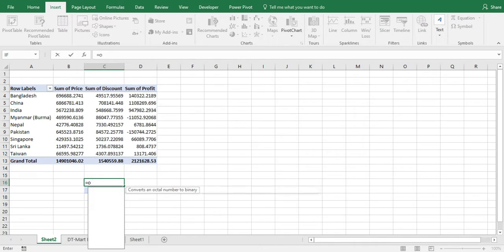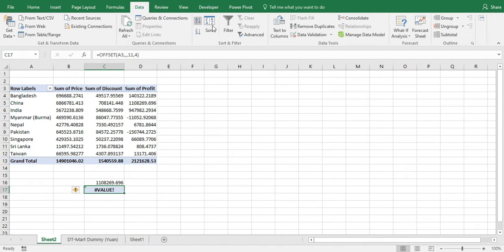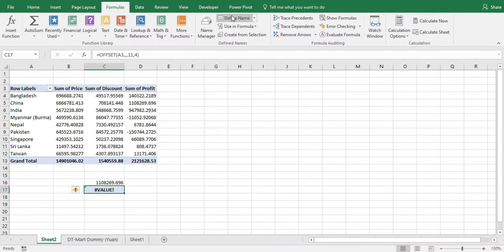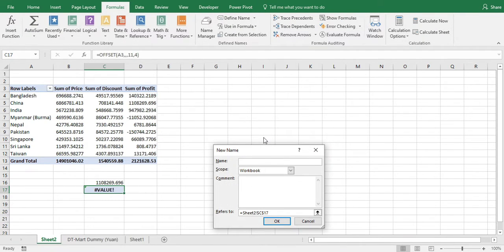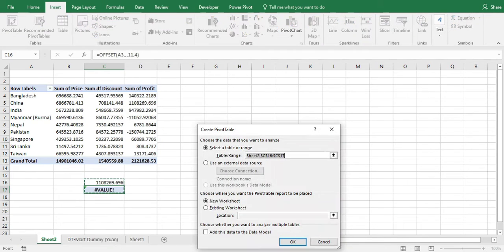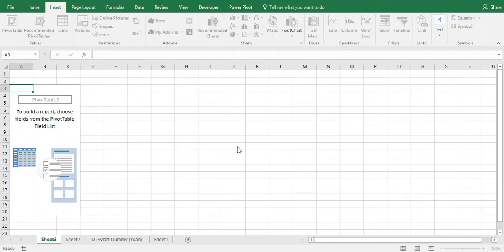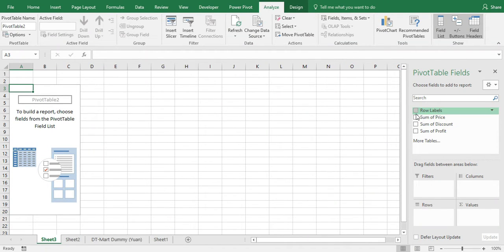OFFSET || EXCEL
AUTOMATE DAILY TASKS IN MS EXCEL

Course